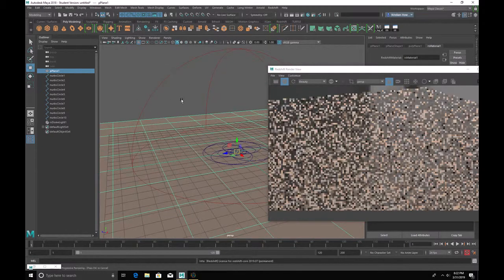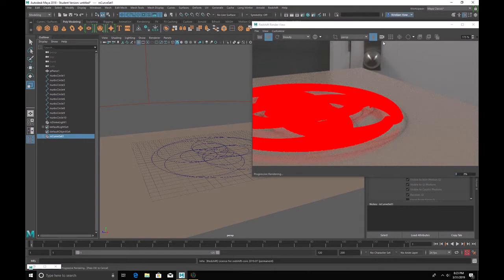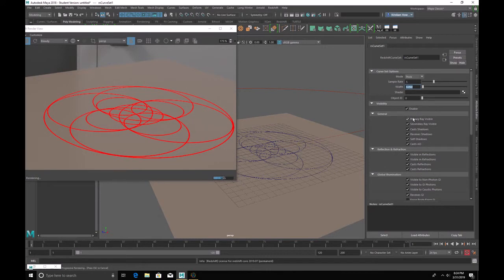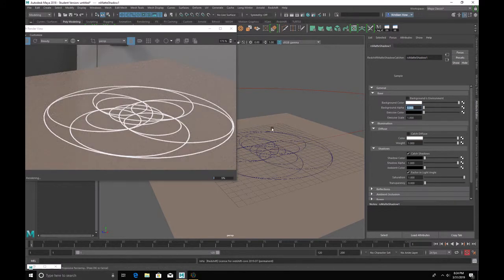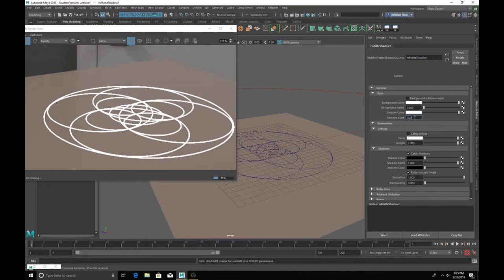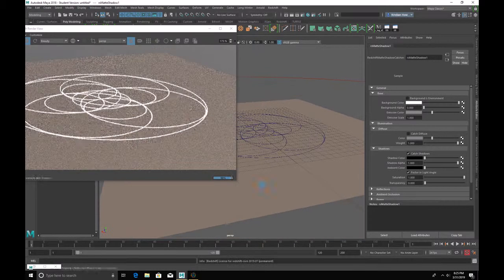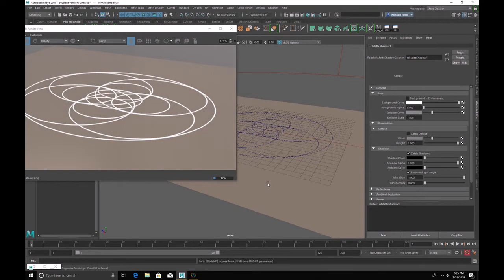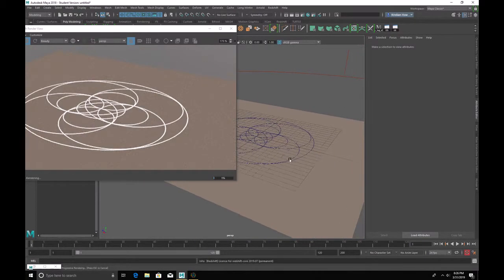Rendering Curves in Redshift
A quick video using Redshift Curve Sets.